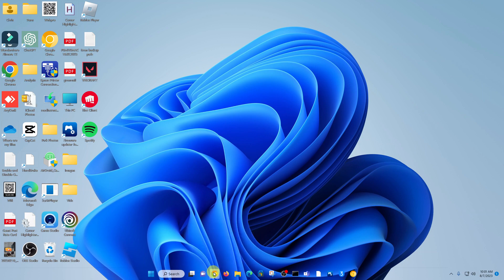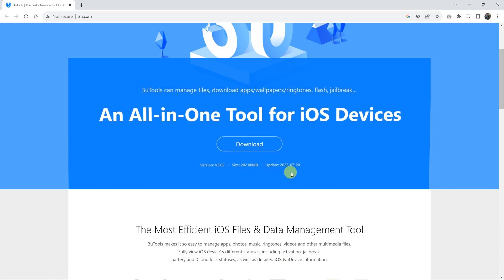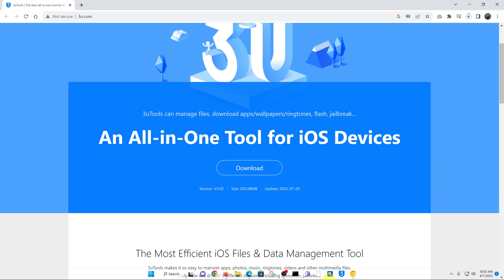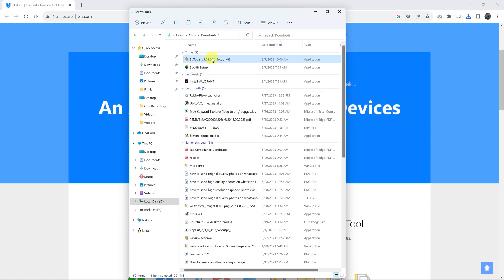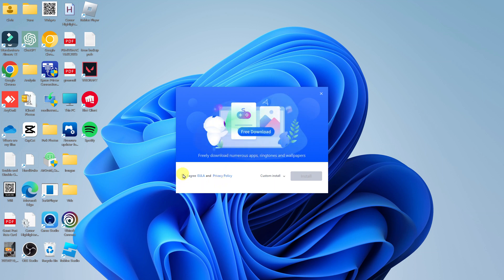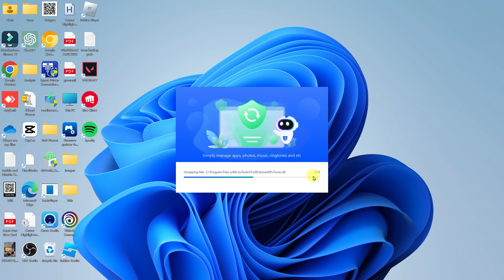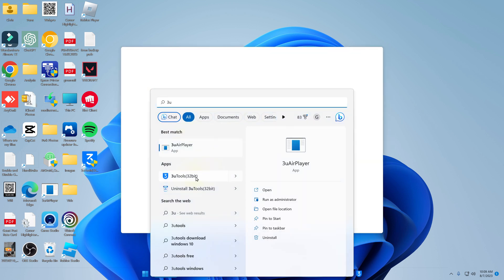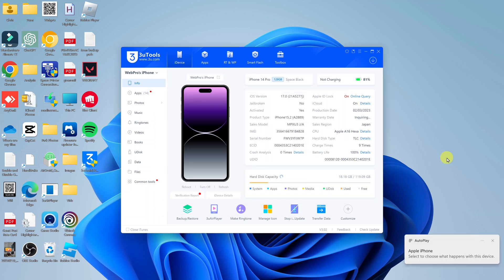How To Install 3uTools On Windows 10/11 PC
Learn how to download and install 3uTools on Windows 10 or 11 PC.

3uTools is a versatile tool designed to manage various aspects of your iOS devices. It allows you to jailbreak, flash firmware, manage files, and more. If you're looking to install 3uTools on your Windows 10 or 11 PC, this tutorial video will take you through the process step by step.

To install 3uTools on Windows 10/11 PC
Open your browser and go to the 3uTools website
Find the download button and click on it
Wait for the download to complete
Find the downloaded installer and double-click on it
From the installation wizard that appears, follow any on-screen instructions to successfully install 3uTools

Galaxy S23 Ultra DUAL SIM 256GB 8GB Phantom Black:

Google Pixel Tablet:

Cell Phone Tripod Adapter